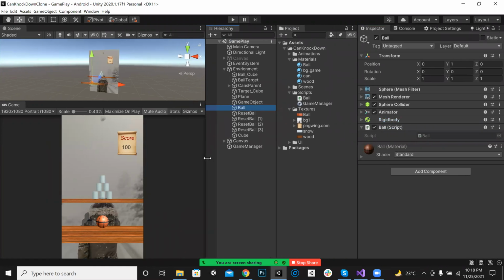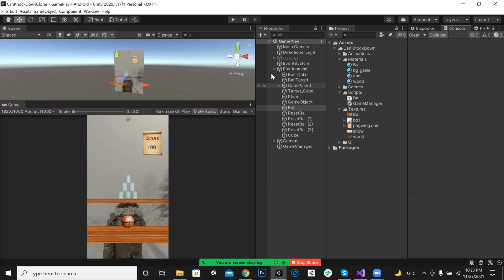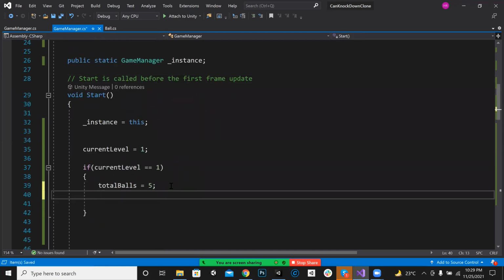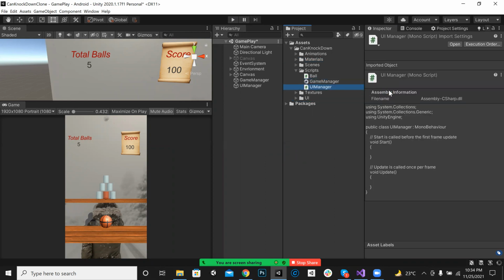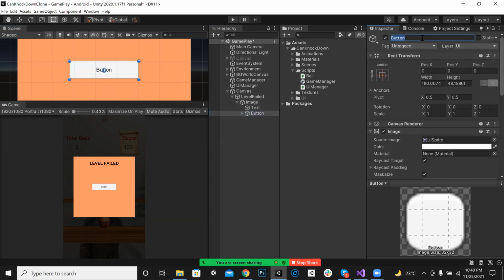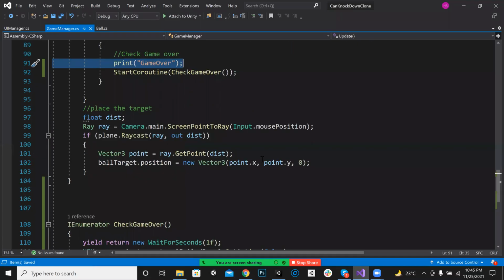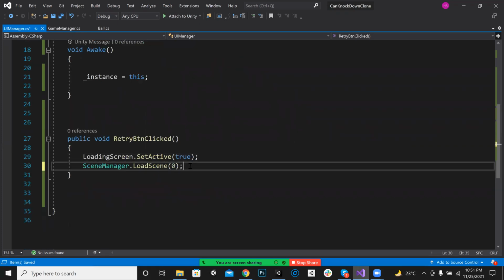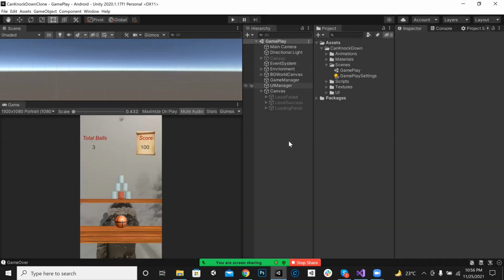Lecture 04 Can knock Down Clone | Unity Game Development Course